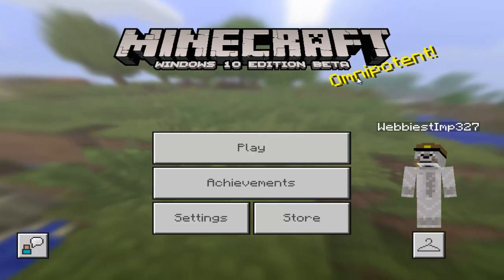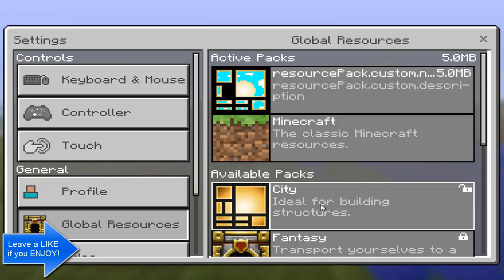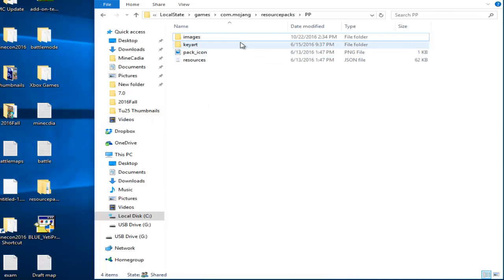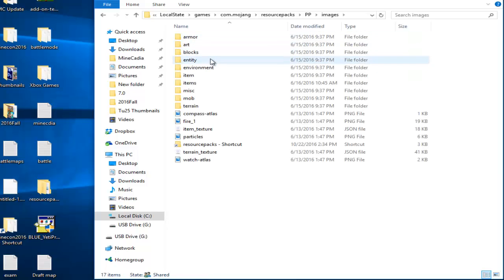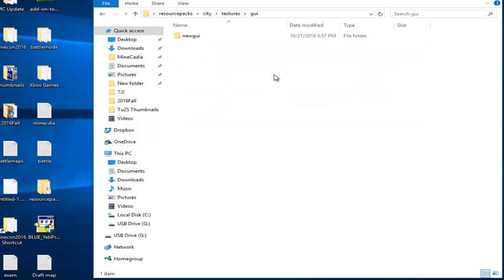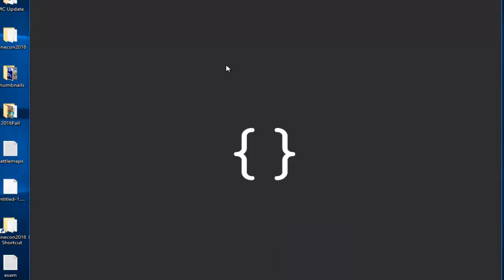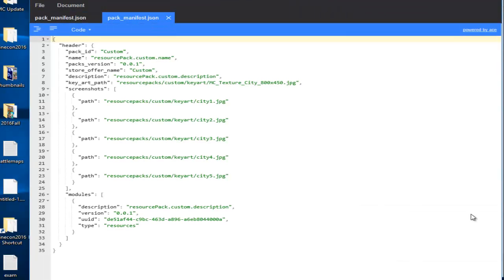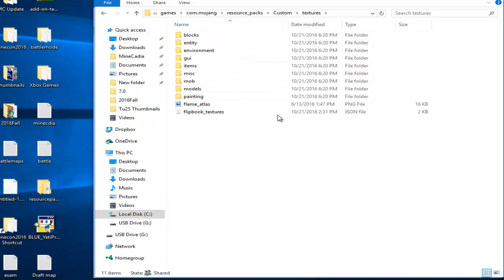Minecraft Windows 10 Edition: 0.16.0 Custom Texture Packs [Tutorial]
Minecraft Windows 10 Beta Edition 0.16.0 Custom Texture Pack tutorial! This episode shows you the tutorial on how to get custom texture packs in 0.16.0 Minecraft Windows 10 Edition!

Directory:
C:\Users\Youre Username\AppData\Local\Packages\Microsof­t.MinecraftUWP_ \LocalState\games\c­om.mojang\resource_packs

Minecadia!